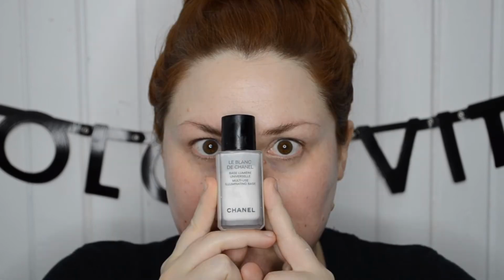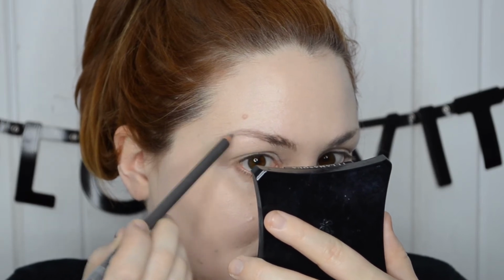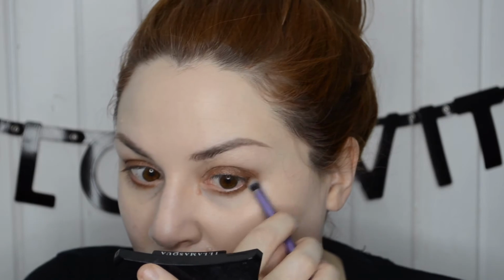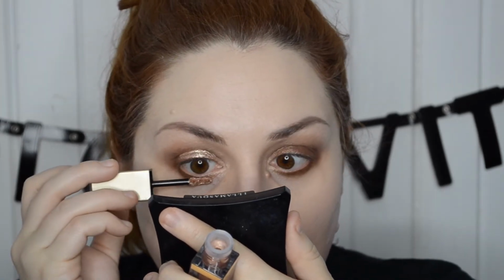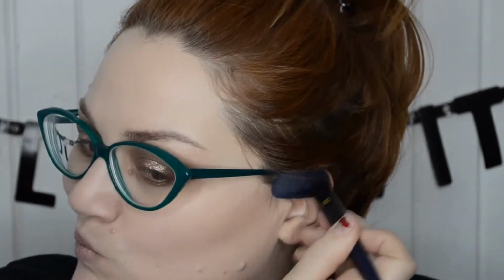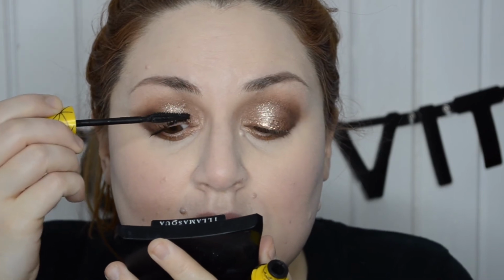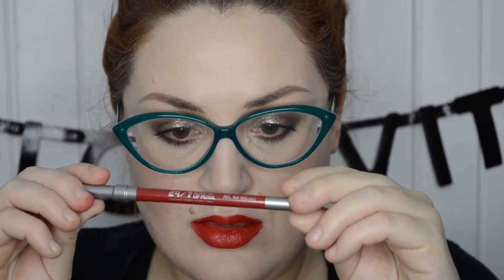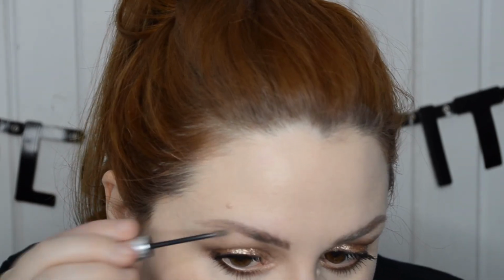HOLIDAY MAKEUP TUTORIAL | SPARKLY EYES AND RED LIPS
PRODUCTS USED

SKIN PREP
Province Apothecary Custom Face Serum
Embryolisse Lait Creme Concentree
Dior Creme de Rose Lip Balm

BASE
Chanel Le Blanc De Chanel
Loreal Pro Glow Foundation Shades 201 and 202
Tarte Shape Tape Concealer Shade Light Sand

BROWS
Shu Uemura Hard Formula Seal Brown 02

EYES
H&M Color Essence Eye Cream Shade Earth Angel
MAC Amber Times 9 Shades Cork and Aromatic
Revlon Impressionist Eyeshadow Palette Shade 1
Stila Magnificent Metals Shade Karma Kitten
Maybelline The Collossal Spider Effect Mascara Shade Black
Urban Decay 24-7 Waterline Pencil Shade Legend

CONTOUR/BLUSH/HIGHLIGHT
Smashbox Contour Palette
Sleek Makeup Blush - Shade 926 Rose GOld
RMS Living Luminizer

LIPS
NARS Audacious Lipstick Shade Rita
Urban Decay 24-7 Lipliner Shade Mrs Mia Wallace

TOOLS
Real Techniques Brushes: Base Shadow, Shading, Deluxe Crease Brush, Bold Metals 300, Powder Bleu B04, Powder Bleu B02
Beauty Blender
Tweezerman Eyelash Curler

All music by E's Jammy Jams